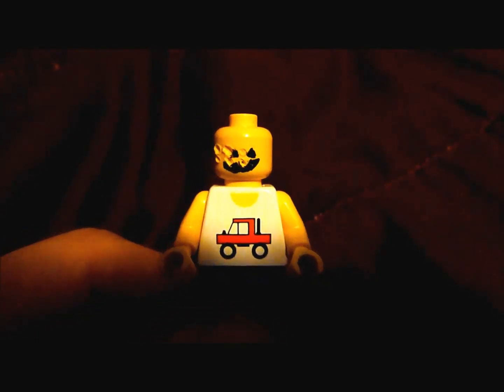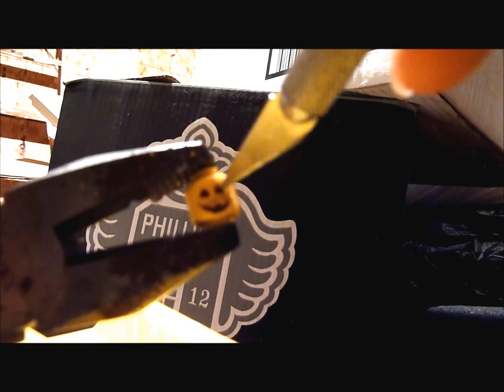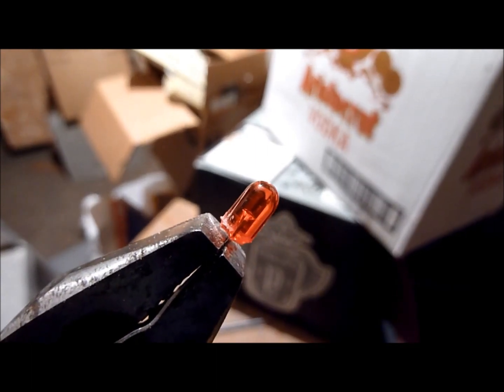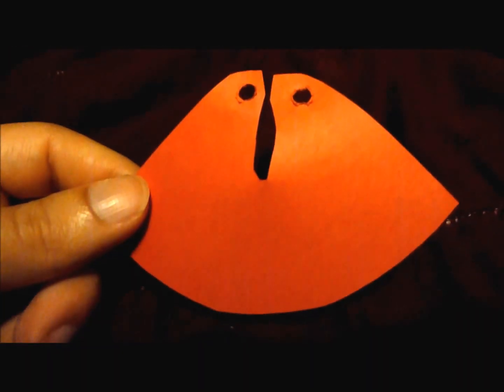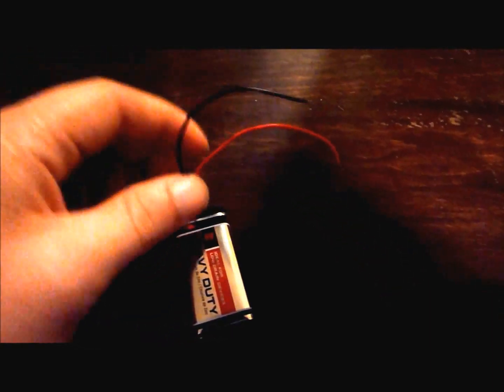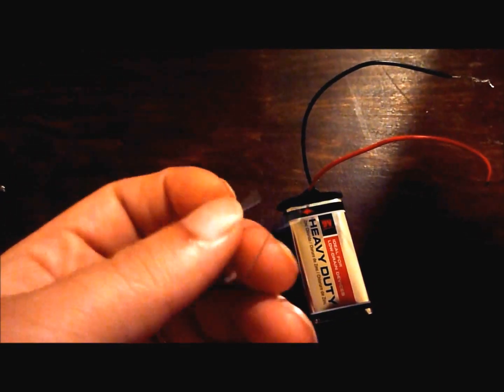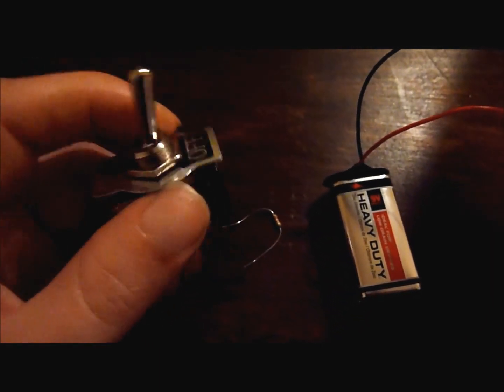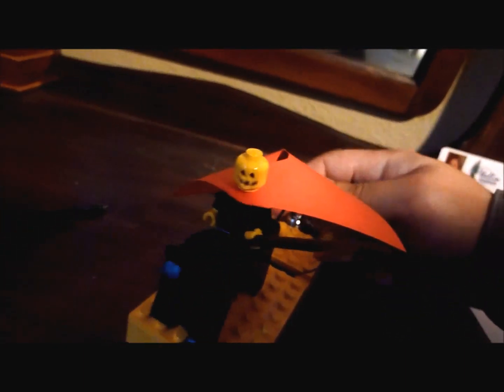Cool Halloween Project: LEDs and Legos (Headless Horseman)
I show how to create LEGO headless horseman, complete with LED-lit jack-o-lantern head.